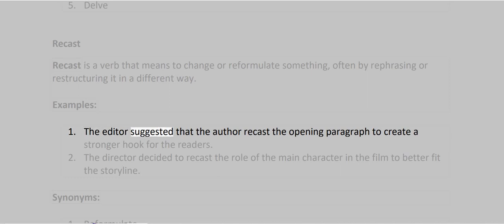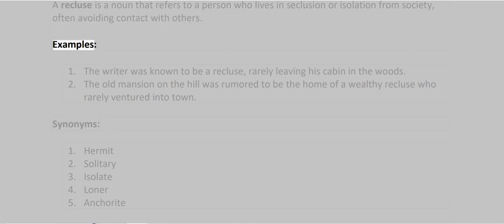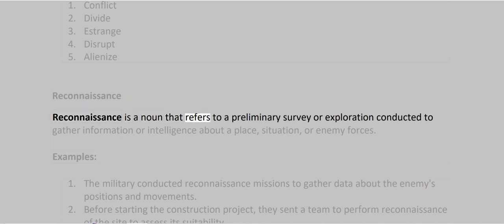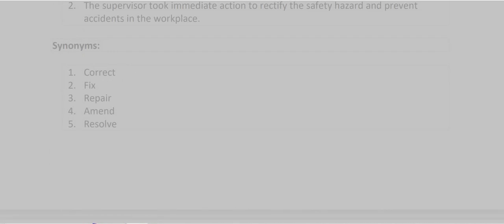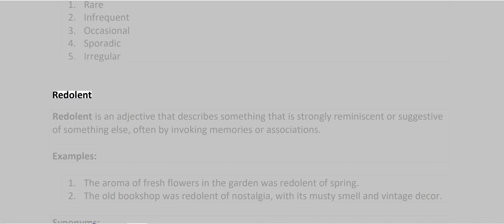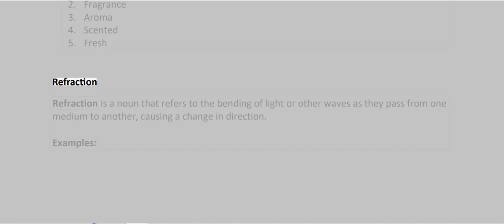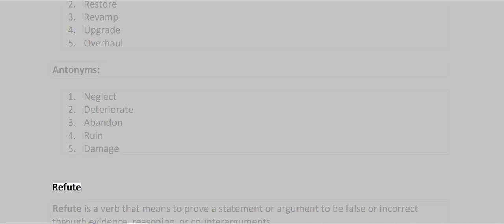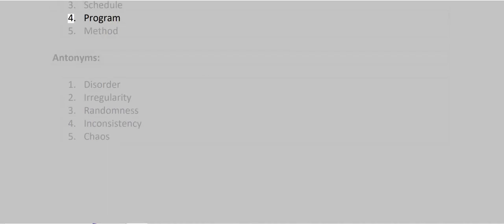VOCABULARY MASTER WORDS PART 82